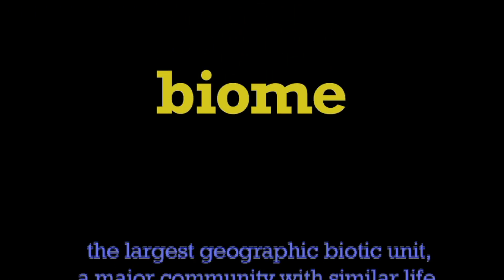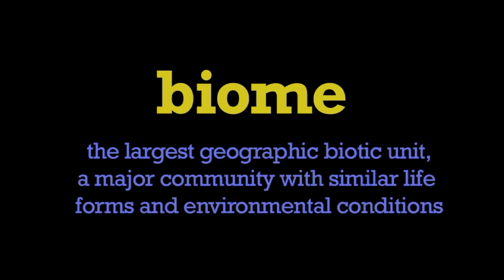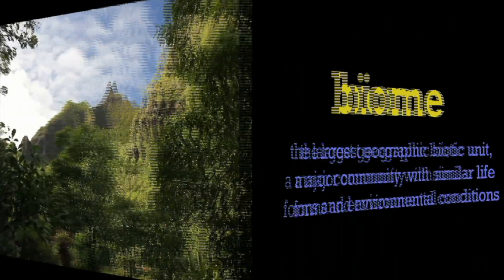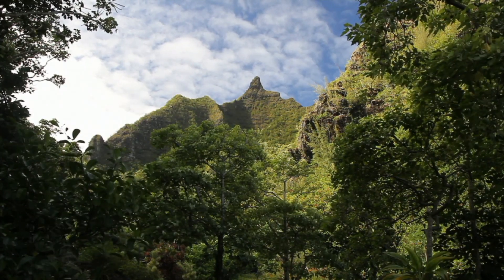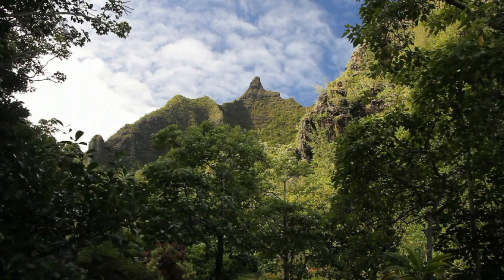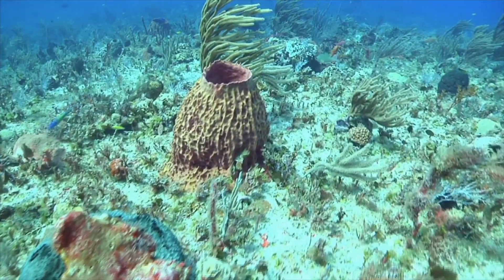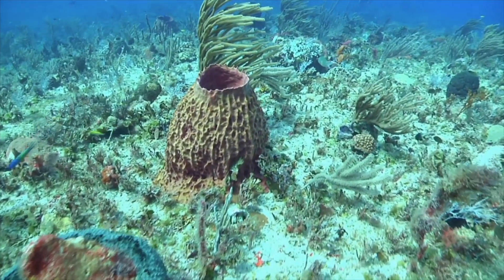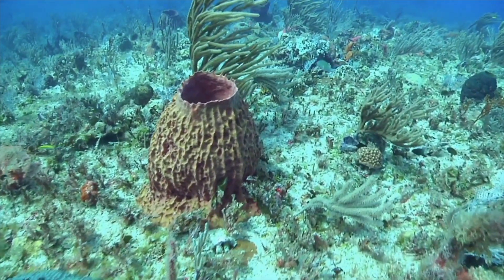What is a Biome - More Grades 9-12 Science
A biome is a community of plants and animals that have common characteristics for the environment they exist in. They can be found over a range of continents. Biomes are distinct biological communities that have formed in response to a shared physical climate. Biome is a broader term than habitat; any biome can comprise a variety of habitats.

While a biome can cover large areas, a microbiome is a mix of organisms that coexist in a defined space on a much smaller scale. For example, the human microbiome is the collection of bacteria, viruses, and other microorganisms that are present on or in a human body.

A 'biota' is the total collection of organisms of a geographic region or a time period, from local geographic scales and instantaneous temporal scales all the way up to whole-planet and whole-timescale spatiotemporal scales. The biotas of the Earth make up the biosphere.

To divide the world in a few ecological zones is a difficult attempt, notably because of the small-scale variations that exist everywhere on earth and because of the gradual changeover from one biome to the other. Their boundaries must therefore be drawn arbitrarily and their characterization made according to the average conditions that predominate in them.

A 1978 study on North American grasslands found a positive logistic correlation between evapotranspiration in mm/yr and above-ground net primary production in g/m2/yr. The general results from the study were that precipitation and water use led to above-ground primary production, while solar irradiation and temperature lead to below-ground primary production (roots), and temperature and water lead to cool and warm season growth habit.

Humans have altered global patterns of biodiversity and ecosystem processes. As a result, vegetation forms predicted by conventional biome systems can no longer be observed across much of Earth's land surface as they have been replaced by crop and rangelands or cities. Anthropogenic biomes provide an alternative view of the terrestrial biosphere based on global patterns of sustained direct human interaction with ecosystems, including agriculture, human settlements, urbanization, forestry and other uses of land. Anthropogenic biomes offer a new way forward in ecology and conservation by recognizing the irreversible coupling of human and ecological systems at global scales and moving us toward an understanding of how best to live in and manage our biosphere and the anthropogenic biomes we live in.

Major anthropogenic biomes:
Dense settlements
Croplands
Rangelands
Forested
Indoor

The natural environment encompasses all living and non-living things occurring naturally, meaning in this case not artificial. The term is most often applied to the Earth or some parts of Earth. This environment encompasses the interaction of all living species, climate, weather and natural resources that affect human survival and economic activity.  The concept of the natural environment can be distinguished as components:

Complete ecological units that function as natural systems without massive civilized human intervention, including all vegetation, microorganisms, soil, rocks, atmosphere, and natural phenomena that occur within their boundaries and their nature.
Universal natural resources and physical phenomena that lack clear-cut boundaries, such as air, water, and climate, as well as energy, radiation, electric charge, and magnetism, not originating from civilized human actions.

In contrast to the natural environment is the built environment. In such areas where man has fundamentally transformed landscapes such as urban settings and agricultural land conversion, the natural environment is greatly modified into a simplified human environment. Even acts which seem less extreme, such as building a mud hut or a photovoltaic system in the desert, the modified environment becomes an artificial one. Though many animals build things to provide a better environment for themselves, they are not human, hence beaver dams, and the works of mound-building termites, are thought of as natural.

People seldom find absolutely natural environments on Earth, and naturalness usually varies in a continuum, from 100% natural in one extreme to 0% natural in the other. More precisely, we can consider the different aspects or components of an environment, and see that their degree of naturalness is not uniform. If, for instance, in an agricultural field, the mineralogic composition and the structure of its soil are similar to those of an undisturbed forest soil, but the structure is quite different.

Natural environment is often used as a synonym for habitat, for instance, when we say that the natural environment of giraffes is the savanna.

ID: MM9105